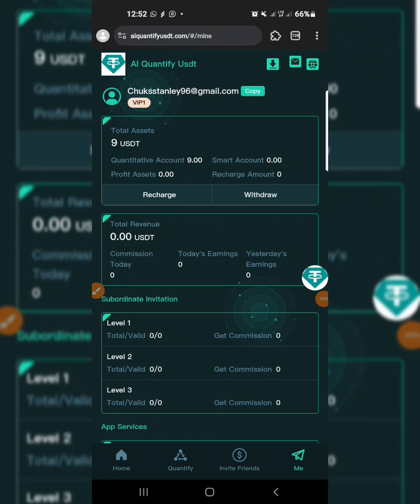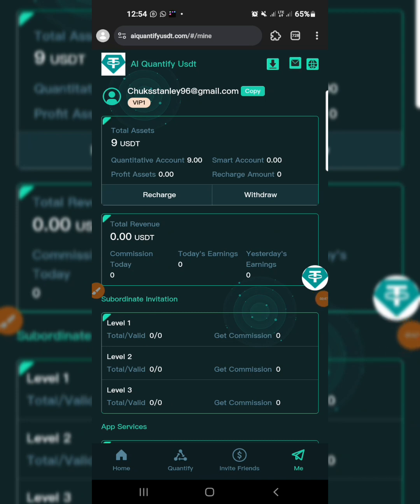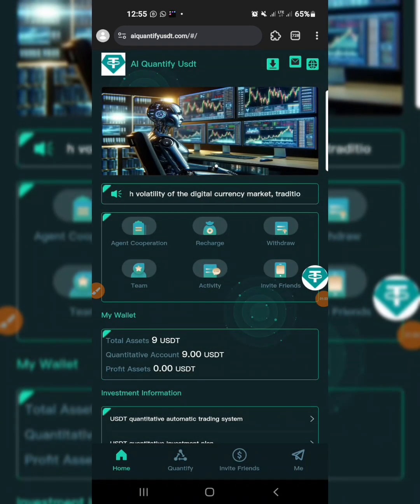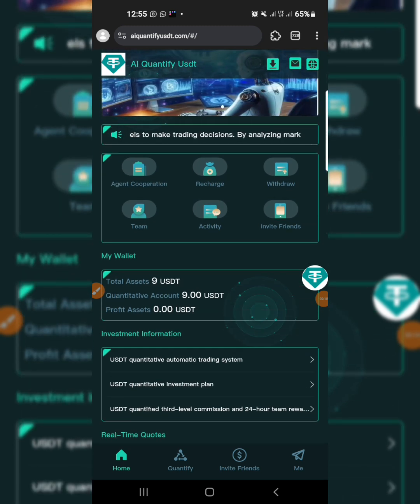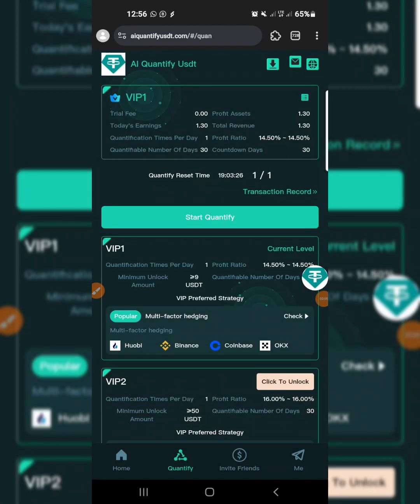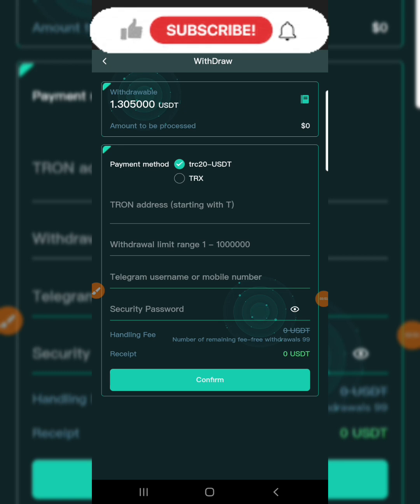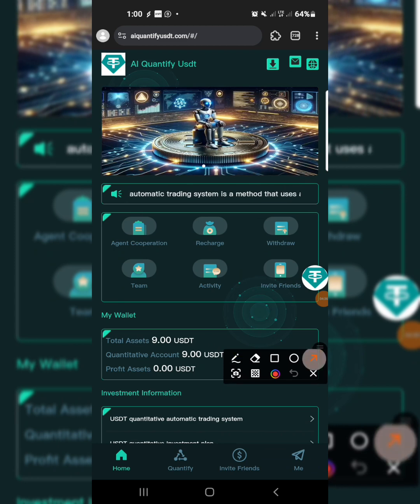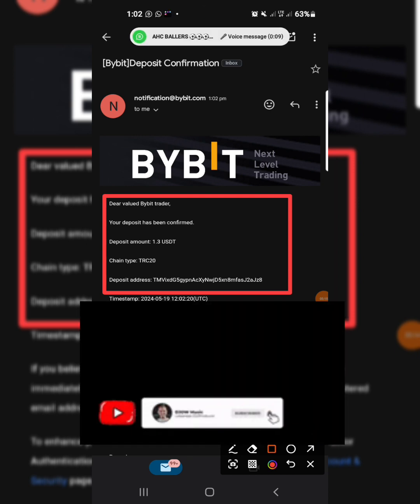Instant USDT: Secret To Earn USDT Daily in Trustwallet || Instant Withdrawal🔥🔥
The USDT quantitative automatic trading system is a method that uses algorithms and mathematical models to make trading decisions. By analyzing market data, formulating trading strategies and executing transactions, the quantitative trading system can achieve automated trading, which is efficient, accurate and fast. Due to the high volatility of the digital currency market, traditional manual trading is often unable to capture market opportunities in a timely manner. By monitoring market data in real time and executing trading strategies, the quantitative trading system can quickly capture trading opportunities and conduct transactions. This increases trading frequency and efficiency, thereby increasing profit opportunities. ¡ôMinimum investment 9USDT or 80TRX ¡ôMinimum withdrawal 1USDT or 10TRX ¡ôFunds can be withdrawn at any time ¡ôWithdrawal fee 0%, ¡ôNumber of withdrawals per day: 1 time ¡ôHelp available 24/7 ¡ôEarn up to 14.5% every day ¡ôChoose TRC20 network ¡ôBoth TRX and USDT can be deposited and withdrawn ¡ôThe contract period is 30 days, and the principal can be withdrawn at maturity

Online support ¡ô¡ô¡ô¡ô¡ô¡ô¡ô¡ô¡ô¡ô¡ô¡ô¡ô VIP1-Investment principal: 9-49USDT - Daily profit: 14.5% - Daily income: 1.3-7.1USDT
VIP2-Investment principal: 50-199USDT - Daily profit: 16% - Daily income: 8-31.8USDT
VIP3-Investment principal: 200-499USDT - Daily profit: 17% - Daily income: 34-84.8USDT
VIP4-Investment principal: 500-1499USDT - Daily profit: 18% - Daily income: 90-269.8USDT
VIP5-Investment principal: 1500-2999USDT - Daily profit: 19% - Daily income: 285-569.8USDT
VIP6-Investment principal: 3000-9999USDT - Daily profit: 20% - Daily income: 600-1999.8USDT
VIP7-Investment principal: 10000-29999USDT - Daily profit: 22% - Daily income: 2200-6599USDT
VIP8-Investment principal: more than 30000USDT - Daily income: 25% - Daily income: more than 7500USDT ¡
ô¡ô¡ô¡ô¡ô¡ô¡ô¡ô¡ô¡ô¡ô¡ô¡ô Our exclusive authorization allows all promoters to share the major media channels of this site, etc.! ! ! Just spend a little time every day to earn rich rewards and develop your own team. Share the invitation link to your friends, family or social promotion channels and groups, such as YouTube, Telegram channel Whatsapp, Facebook, Twitter You can share the profit advantages of USDT quantitative trading with your team members through your own social software. Safe, legal and stable. three-level rebates through invitations:Team commission: A B C rebate 11% 3% 1%
A-level team 11%, if the other party recharges 10,00 USDT, you will get 110 USDT
B-level team 3%, if the other party recharges 10,00 USDT, you will get 30 USDT
C-level team 1%, if the other party recharges 10,00 USDT, you will get 10 USDT The more users you invite to recharge, the more rewards you will get.

For more questions, please contact online customer service: (7X24 online) ¡ô¡ô¡ô¡ô¡ô¡ô¡ô¡ô¡ô¡ô¡ô¡ô¡ô ABC team (24 hours) reward table for total recharge reaching the standard 1000 USDT, reward 30 USDT 3000 USDT, reward 80 USDT 6000 USDT, reward 200 USDT 10000 USDT, reward 800 USDT 30000 USDT, reward 2000 USDT 50000 USDT, reward 5000 USDT 100000 USDT, reward 10000 USDT